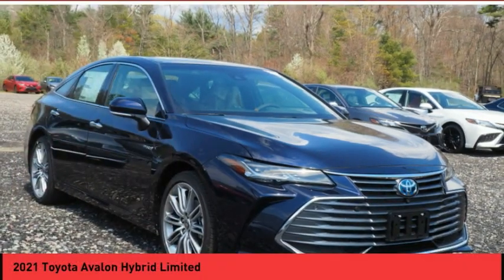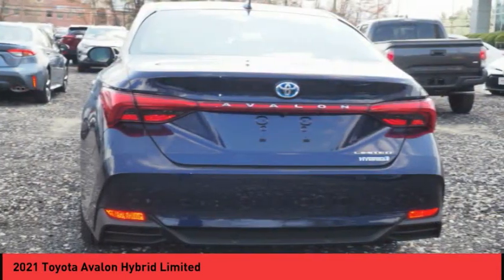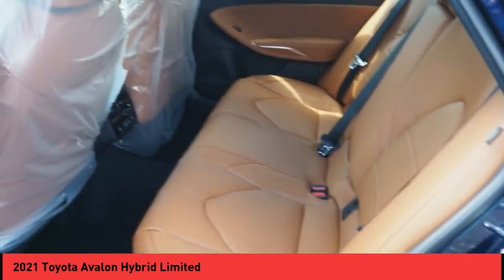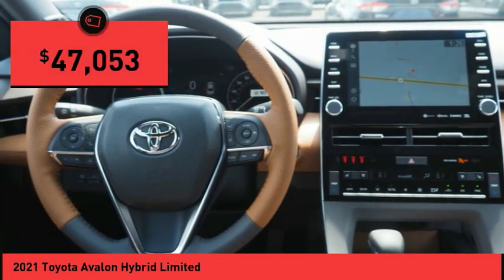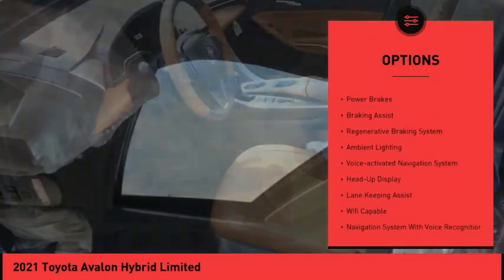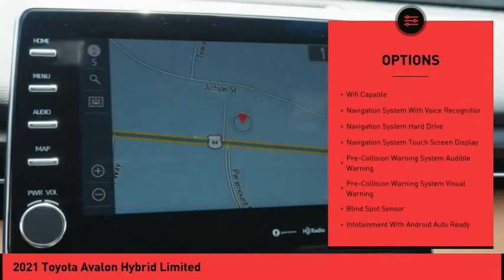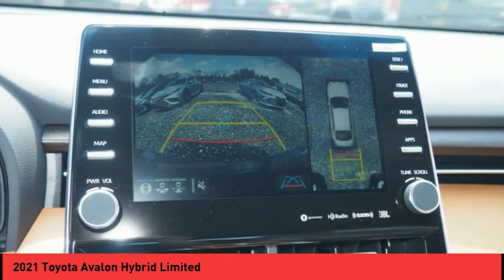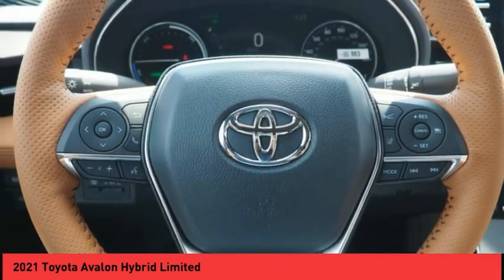2021 Toyota Avalon Hybrid Raynham MA 51363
2021 Toyota Avalon Hybrid Limited

1154 New State Highway Rte 44

Don't miss this 2021 Toyota Avalon Hybrid. It's equipped with great features. You'll want to take this vehicle home. Make a great choice today.